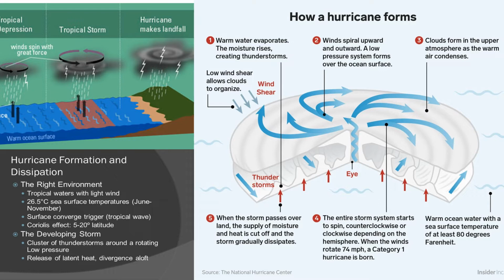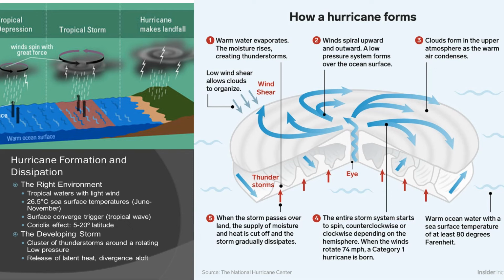Favorable and non favorable conditions of Hurricane formation